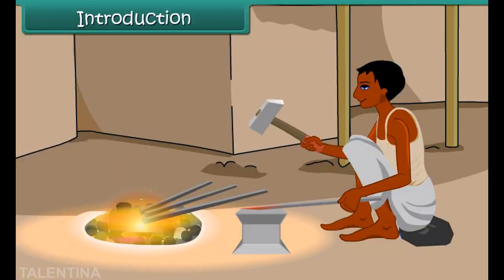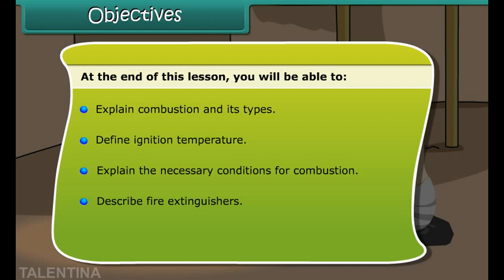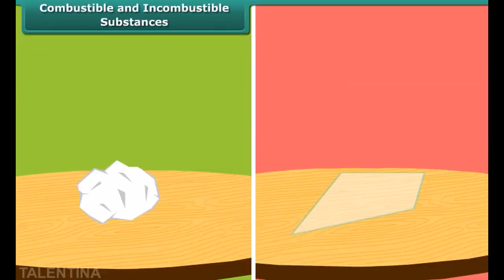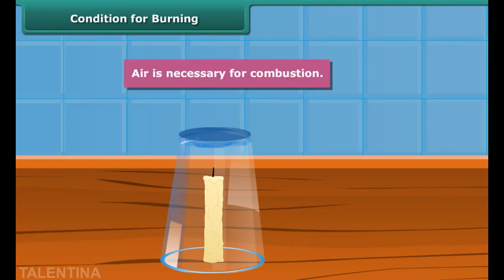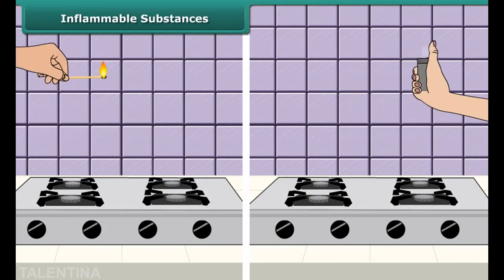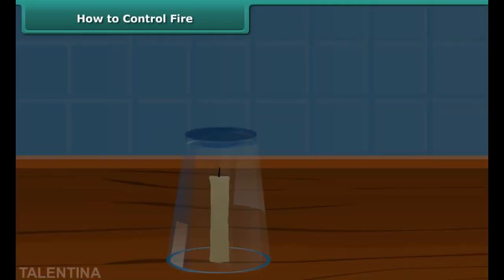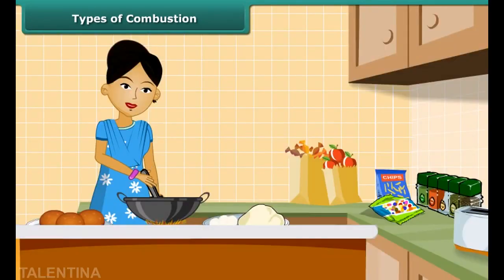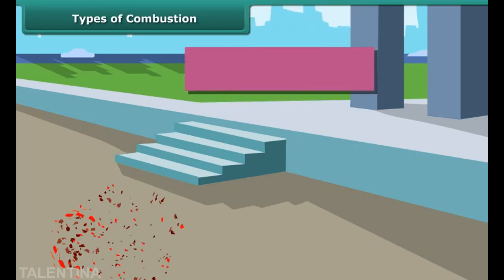Class 8 Science - Combustion | Ignition Temperature | Cbse Education |Talentina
Class 8 Science - Combustion | Ignition Temperature | Cbse Education |Talentina | Cartoon | 2d Animation

In this lesson, you will be able to :
Explain combustion and its types.
Define ignition temperature.
Explain the necessary conditions for combustion.
Describe fire extinguishers.
List types of combustion.